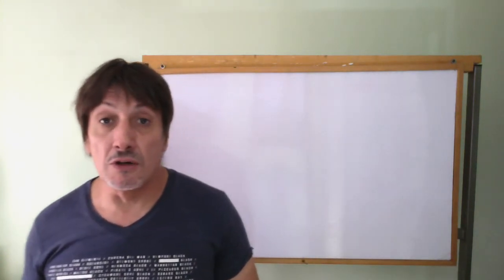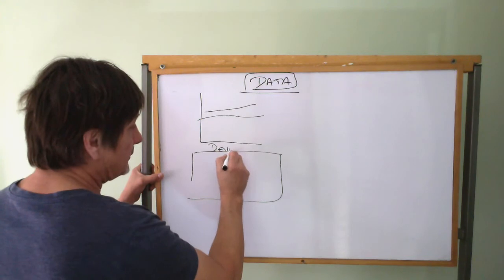IELTS Online Courses - Graphic types - Writing - IELTS Chile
Get a better grasp of extracting information from the graphics for your IELTS Academic Writing Test!

Are you ready to take the best IELTS preparation course that you ever had?

Welcome to the best IELTS preparation at IELTS Chile!